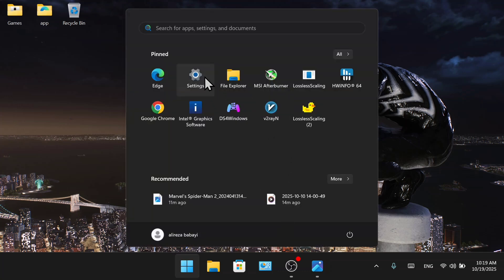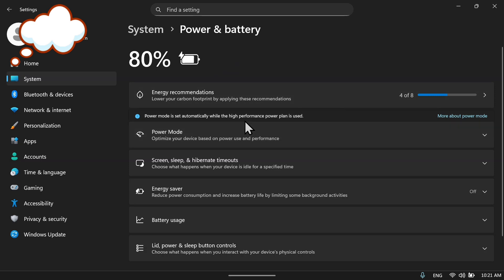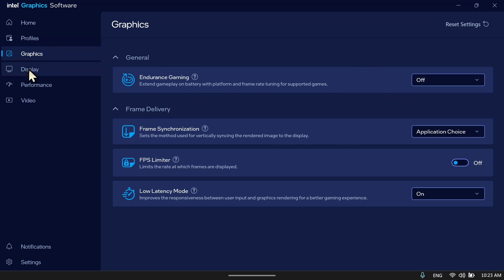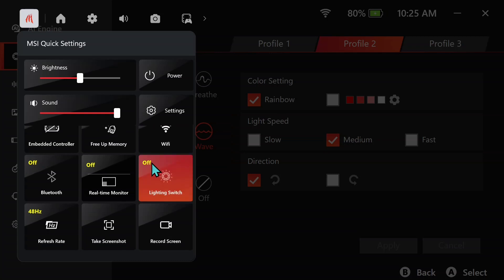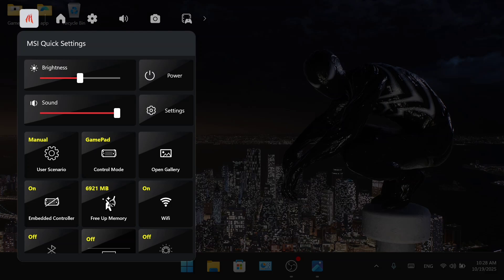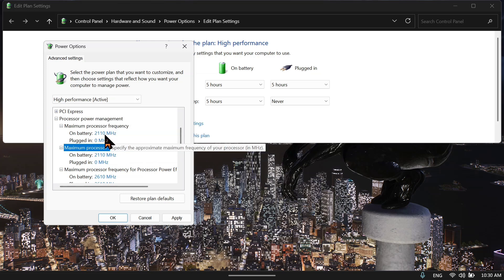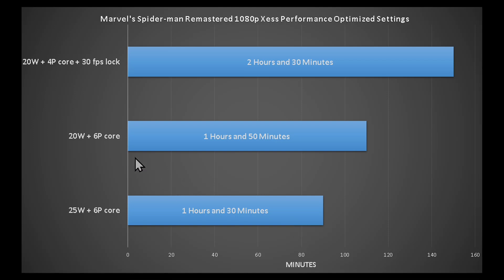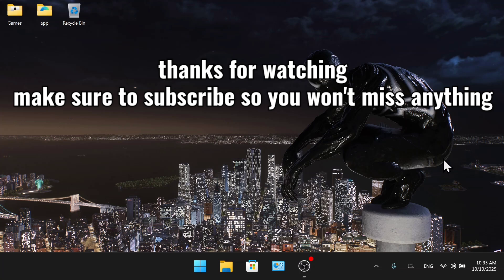MSI Claw A1M: Unlock 2.5 Hours of Gaming! (Ultimate Battery Guide) + Suitable for all PC handhelds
Tired of your MSI Claw a1m dying in the middle of a gaming session? In this definitive guide, I’ll walk you through the step-by-step settings to unlock up to 2.5 hours of real, uninterrupted gameplay!
The 2.5-hour runtime shown here was measured on the MSI Claw A1M; results will vary on other handheld PCs.
Many of these core principles are also perfectly suitable for other great handhelds like the ROG Ally and Legion Go and newer models
A huge thank you for your incredible support on the channel! It means the world and motivates me to create more content just like this.

sections:
0:00 intro
0:15 optimization guide part 1 and 2 link
0:33 windows
3:45 intel graphics app
5:57 msi center m
8:55 msi quick settings
9:13 disabling some cpu cores
10:13 setting cpu cores speeds
12:14 airplane mode
12:35 close unnecessary backgrounds process
12:50 tests and results
15:40 THANKS FOR OVER 100 SUBS
specs:
msi claw a1m
ulta 7 155h
1 tb ssd

Can RTX 4060 Handle Lies of P  overture at 4K Ultra? | i7-12700H Test (1080p / 1440p / 4K)

CAN IT RUN CRYSIS ? MSI Cyborg 15 RTX 3050 CORE I7 13620H laptop all crysis remastered games tested

Devil may cry 5 RTX 3050 6G CORE I7 13620H MSI CYBORG 15 1080p 1440p 4k MAX setting laptop benchmark

DOOM The Dark Ages RTX 3050 6GB CORE I7 13620H MSI cyborg 15 laptop DLSS 4 RT 1080P performance test

Ninja Gaiden 2 Black RTX 4060 - Core i7 12700h laptop 1080p 1440p 4k  MAX settings  DLSS RT FG test